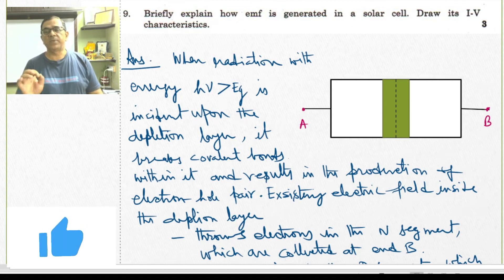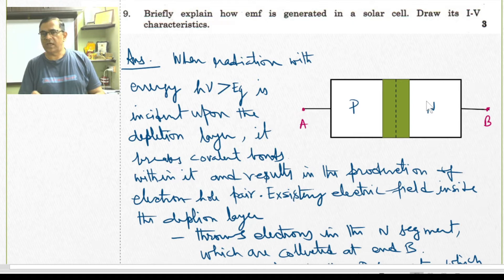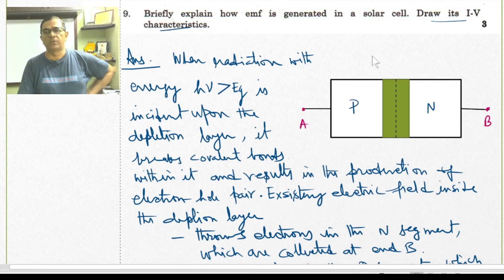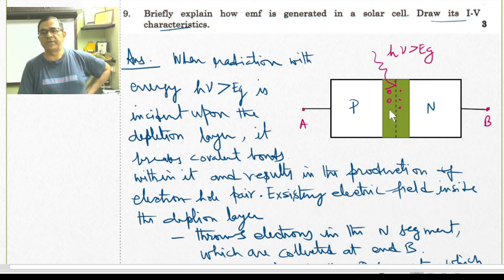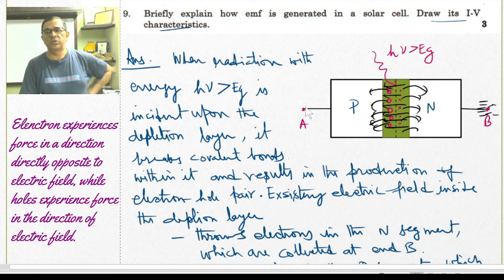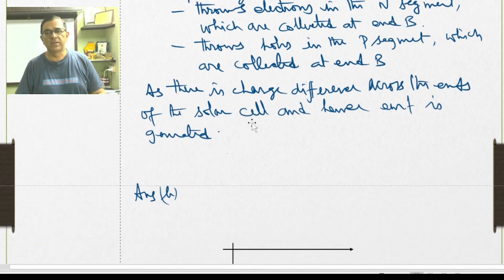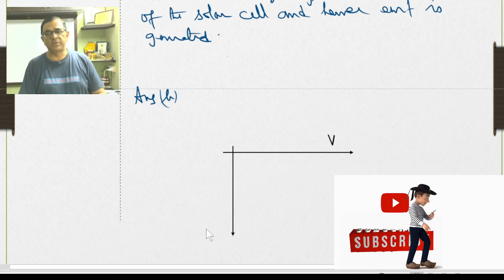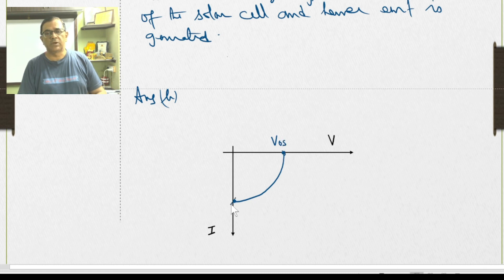Briefly explain how emf is generated in a solar cell. Draw its I-V characteristics.